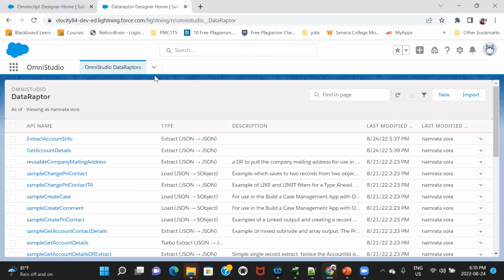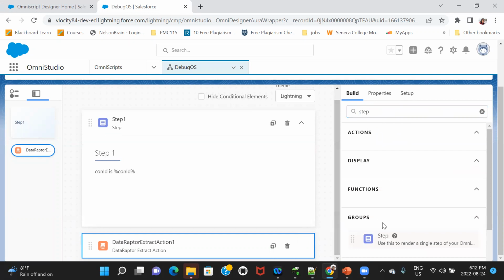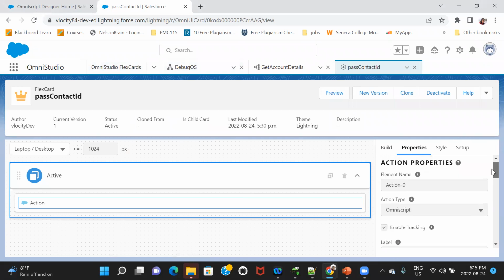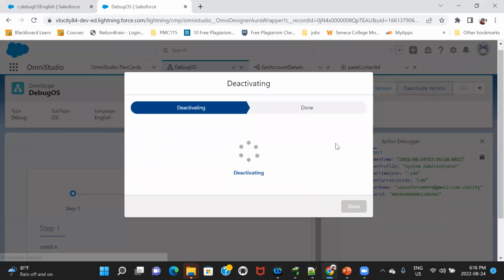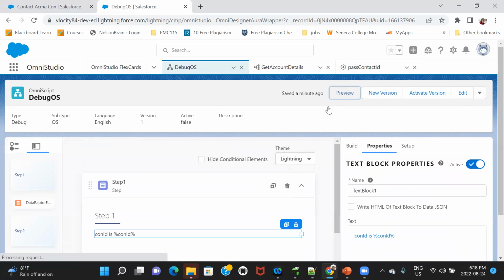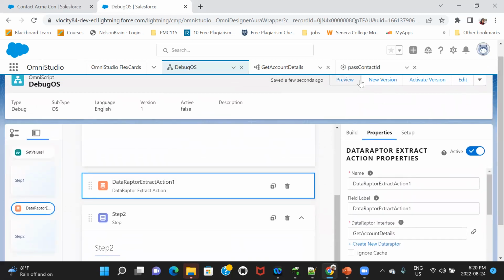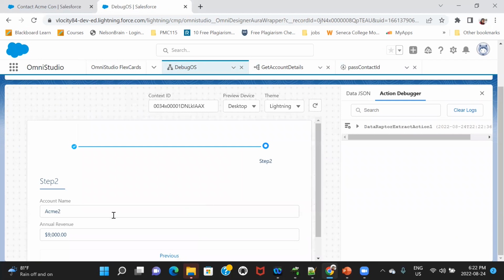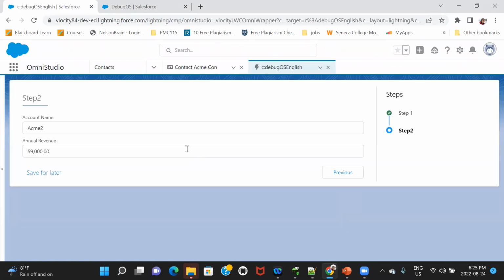Debugging OmniScript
basic introduction to debugging an omniscript